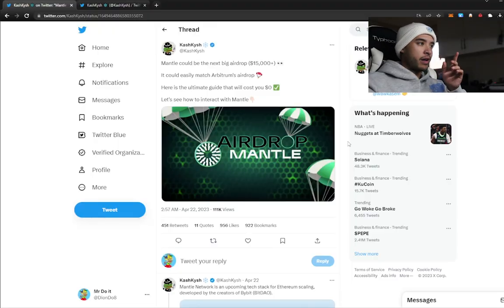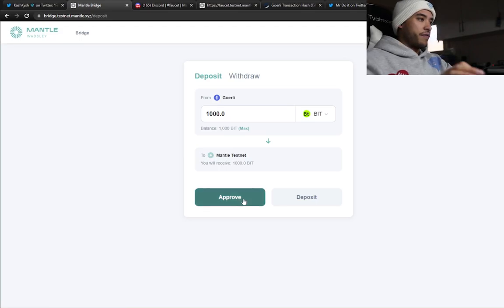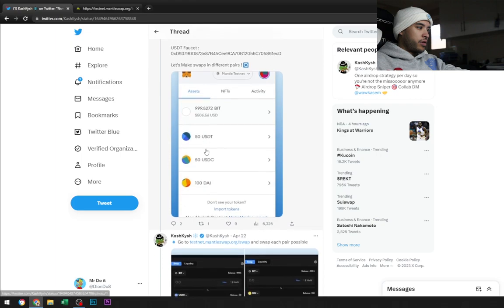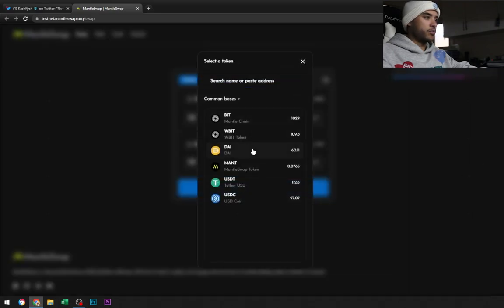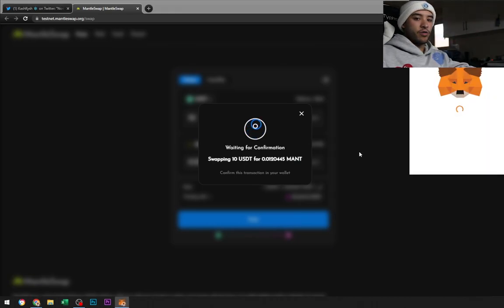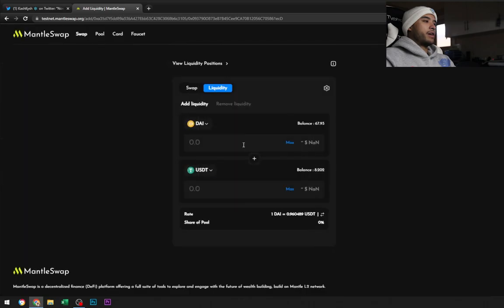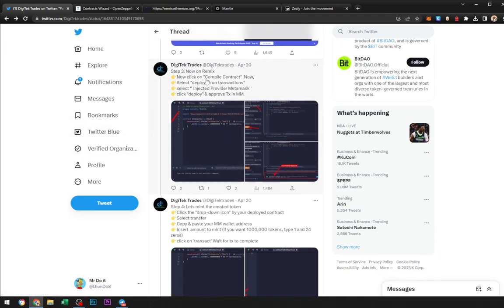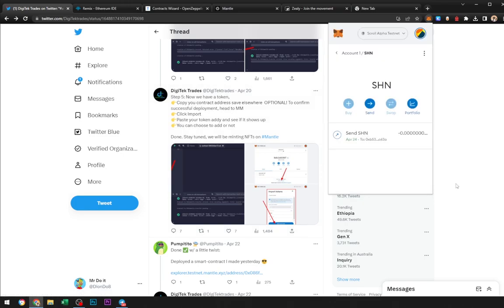Airdrop Walkthrough - Mantle Network